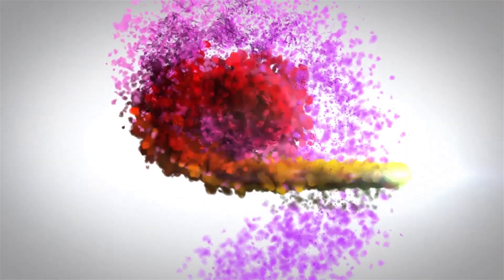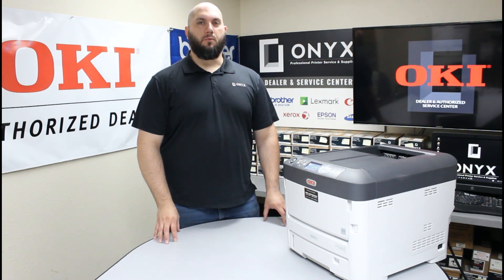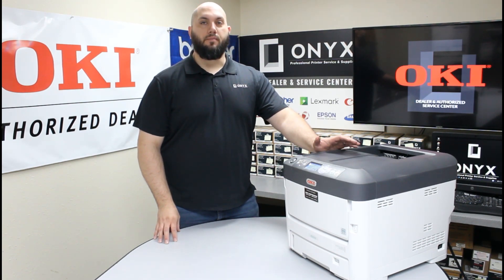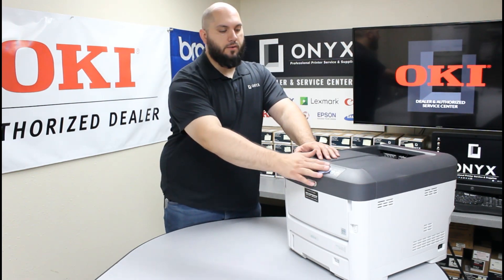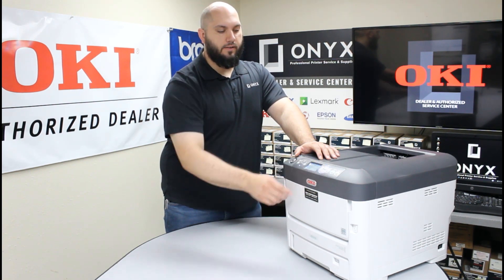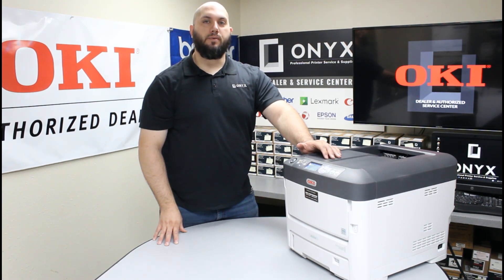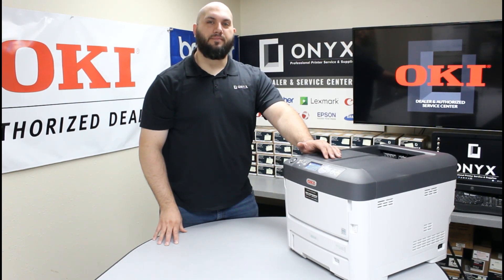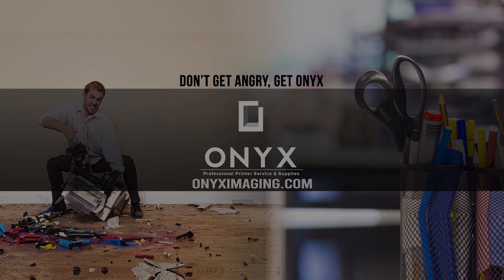Okidata ES7412 | Onyx Imaging | OKC Printer Repair | Manually set IP